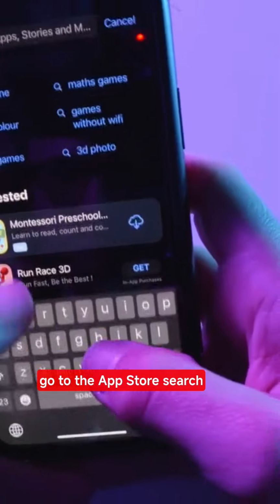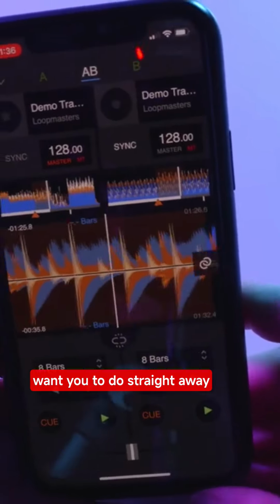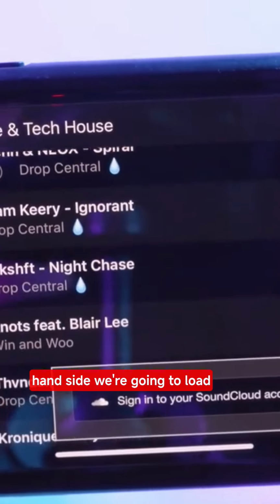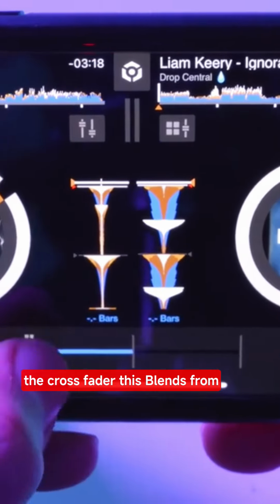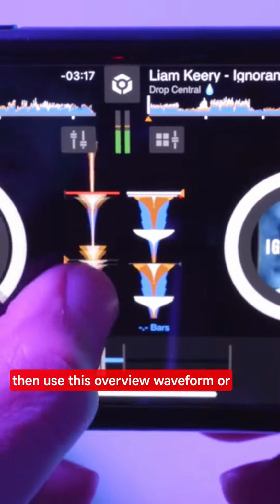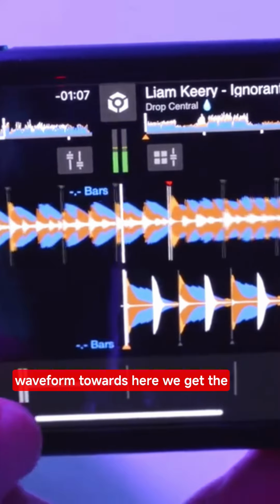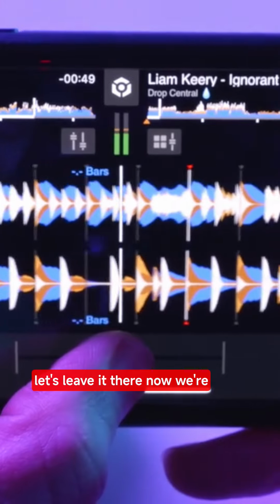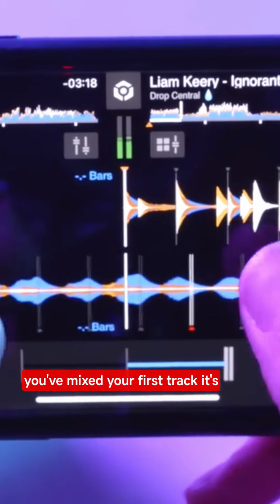Become a DJ in minutes.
Being a DJ is not an easy task. It requires a lot of practice, experience in the field, and you have to love what you're doing.